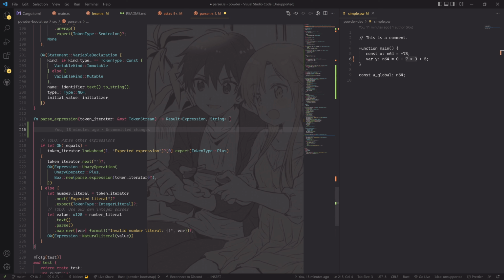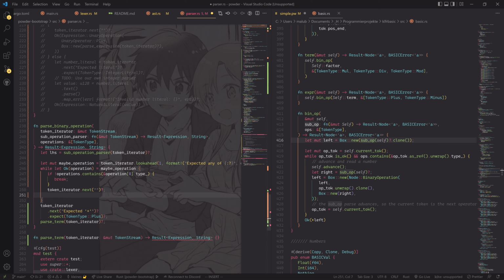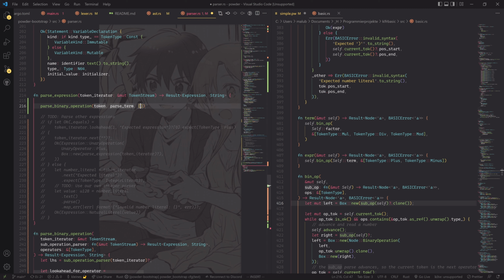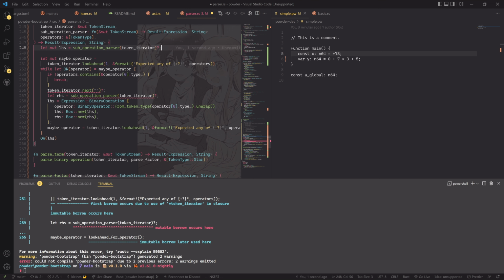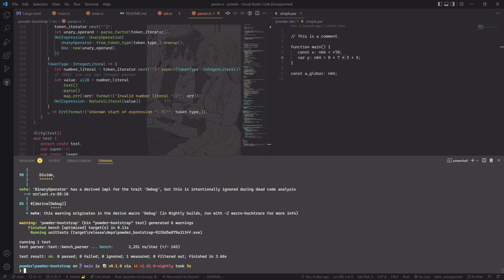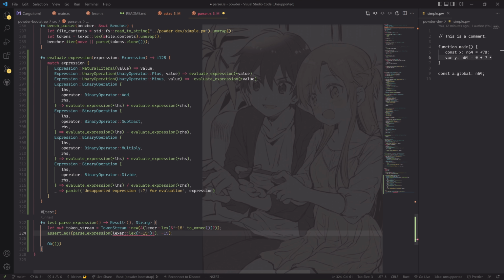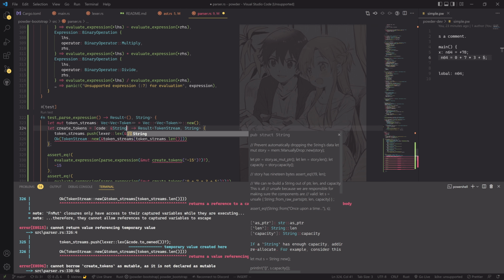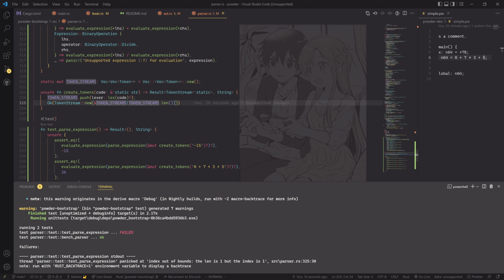Actually parsing binary expressions correctly! – Powder Programming Language (8)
This time I just steal some old code of mine and use the standard recursive descent technique for operator precedence/anything complex in LL(1). Did I tell you that I have no clue about what I’m doing?

Powder is open-source on GitHub Feel free to contribute in any way you want, I’ll address contributions in the next video as far as I can.